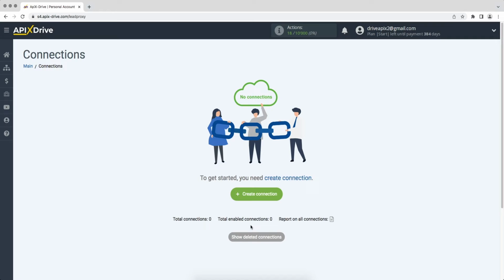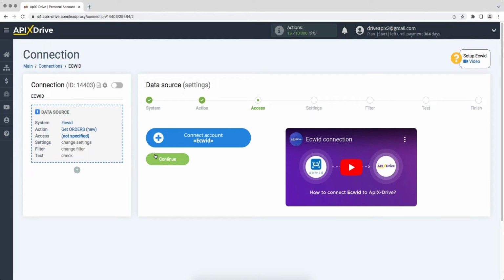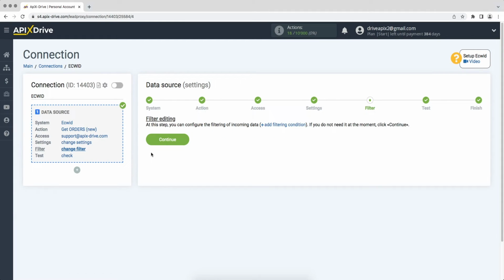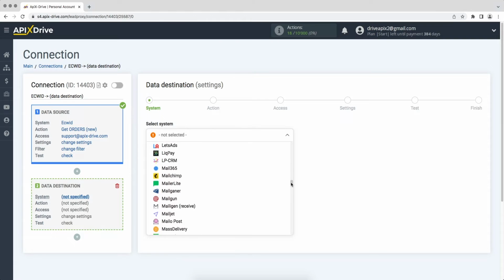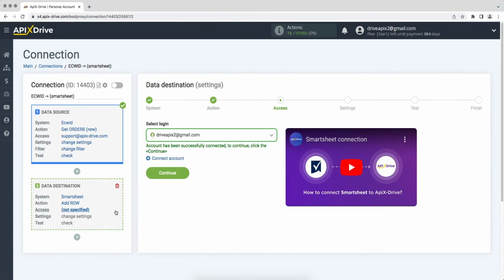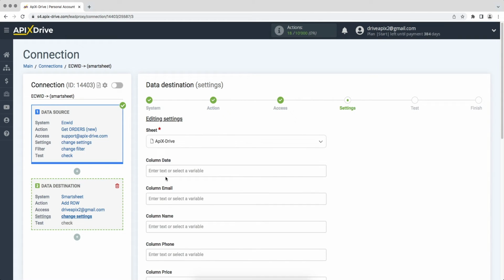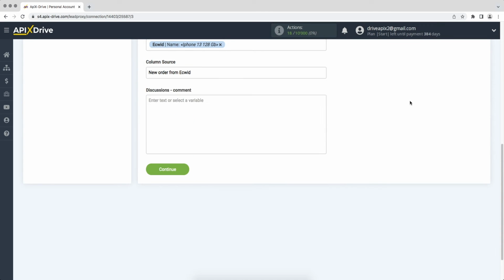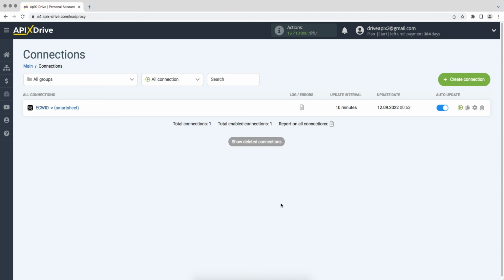Ecwid and Smartsheet Integration | How to Get Orders from Ecwid to Smartsheet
How to Get Orders from Ecwid to Smartsheet? Integrate Ecwid and Smartsheet whith ApiX-Drive

In this video tutorial, we will learn:
✓ How to connect Ecwid and Smartsheet
✓ How to Add Row from Ecwid to Smartsheet

【Video Navigation】
0:00 - Introduction
0:32 - Setting up Ecwid as a Data Source
1:45 - Setting up Smartsheet  as a Data Receiver
4:33 - Setting up auto-update

➤  Steps to connect Ecwid and Smartsheet
1. Link your Ecwid and Smartsheet account with ApiX-Drive
2. Select Ecwid as your data source App and 'Get Orders' as your action
3. Select Smartsheet as your data receiver App and 'Add Row' as your action
4. Map Ecwid fields to relevant fields in Smartsheet
5. Turn your integration on auto update.